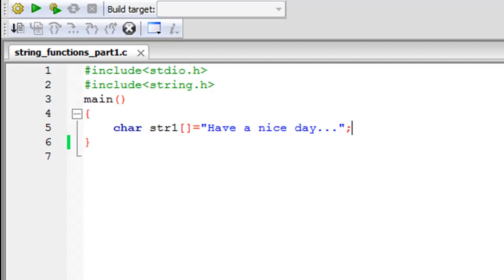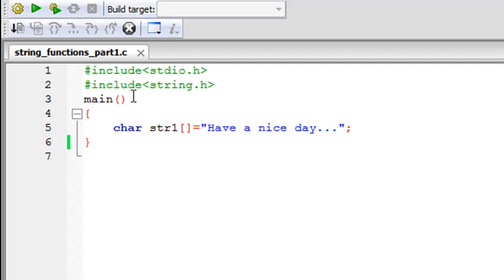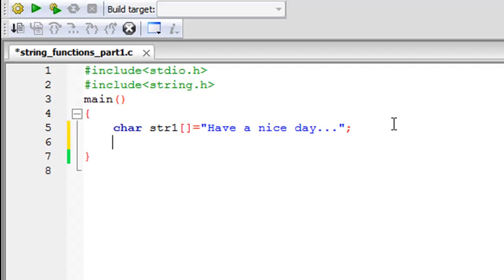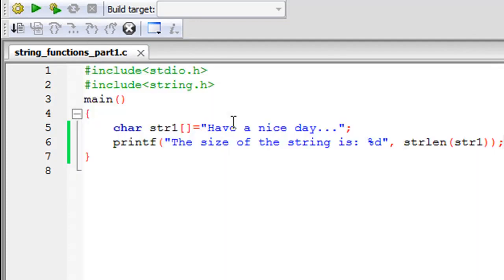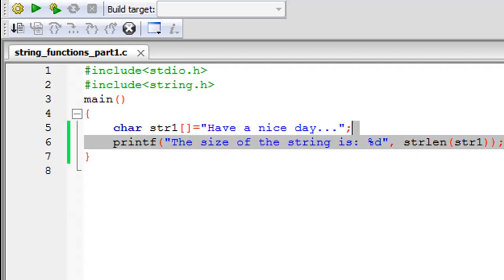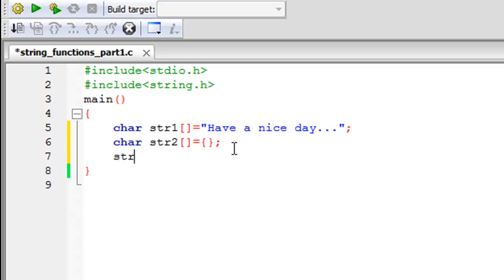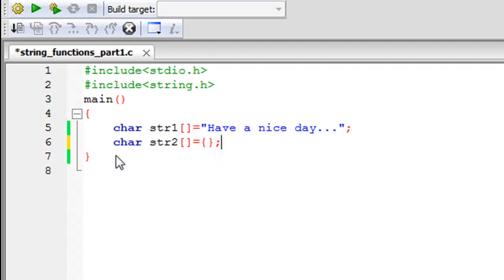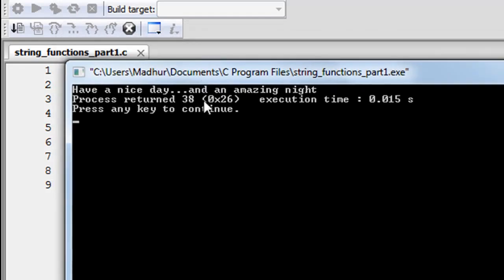Predefined String Functions